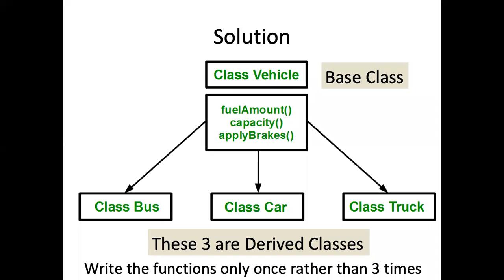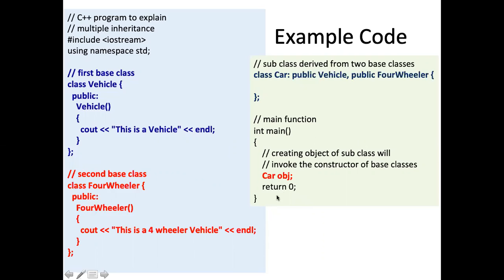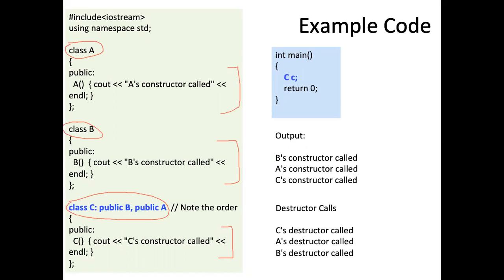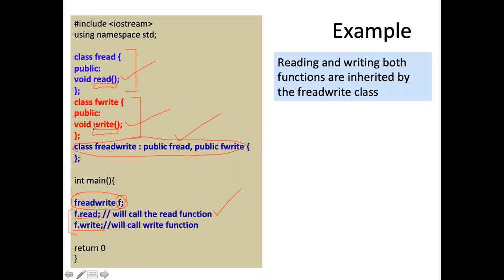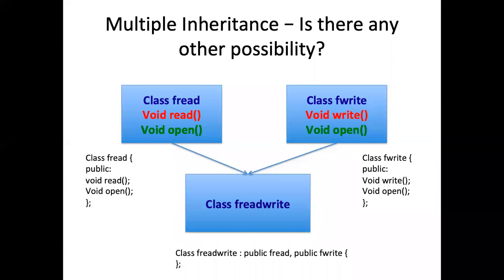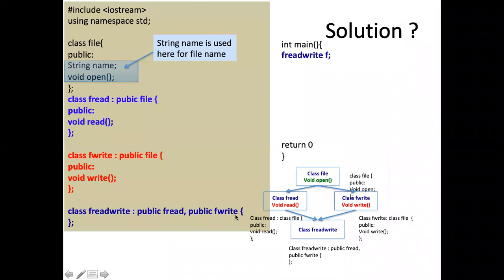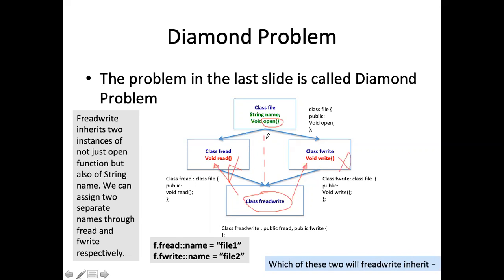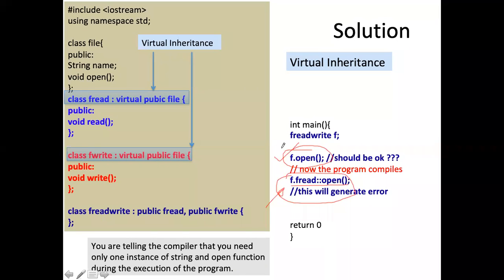13 Lecture multiple inheritance